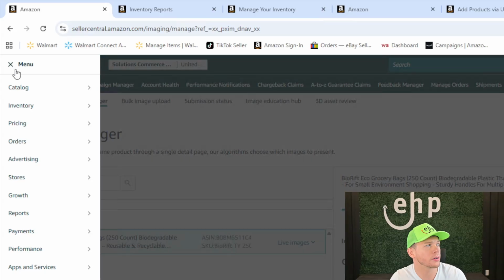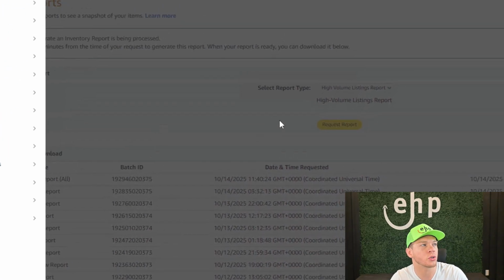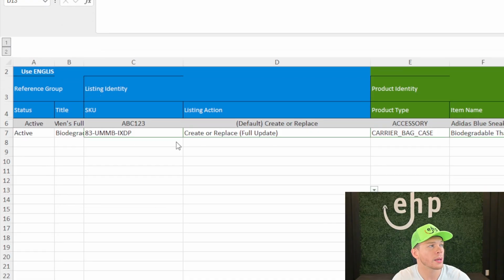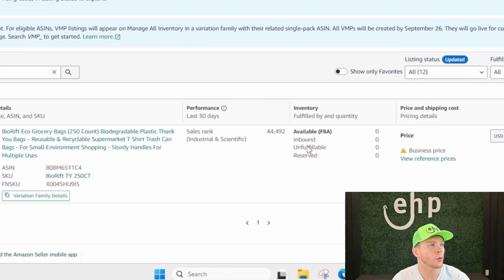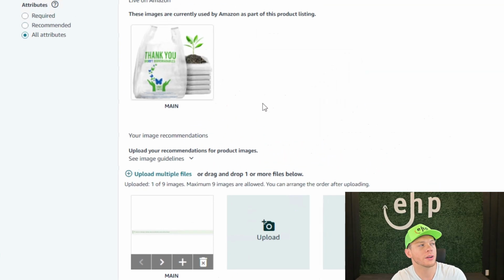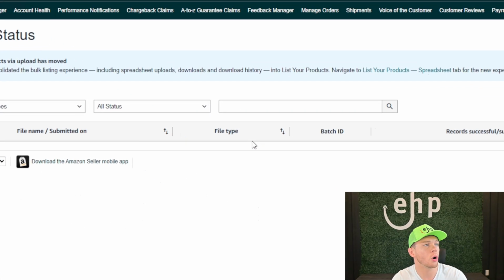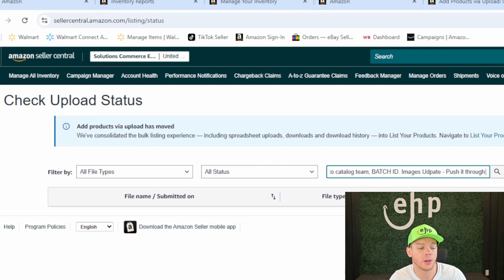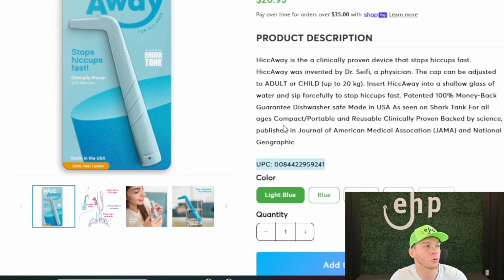Amazon Won't Update Listing Images? Fix It Fast!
Are you frustrated because your Amazon listing won’t update?

📌 Key Takeaways from this Video:
✅ Understand the main reasons your Amazon listing changes don’t appear
✅ Learn how Amazon’s catalog system overrides seller updates
✅ Discover how to fix stuck titles, bullet points, and images
✅ See what to do when your listing keeps reverting back
✅ Find out how to submit effective cases to Seller Support
✅ Learn the difference between soft updates vs. hard catalog updates
✅ Get insider tips on flat files, contributions, and backend fixes
✅ Avoid the common mistakes that make updates fail
✅ See how brand registry impacts your ability to edit listings
✅ Step-by-step solutions to finally get your updates live

💡 Pro Tips:
✅ Always clear browser cache and check the listing in incognito before assuming changes didn’t stick
✅ Use flat files for faster, more reliable updates
✅ If Amazon keeps overriding your edits, investigate the contribution history
✅ Brand owners should use Brand Registry support for priority resolution
✅ Document every case with screenshots to speed up escalation
✅ Test minor updates first before changing the entire listing
✅ Know when to escalate to the Catalog Team vs. regular Seller Support

By the end of this video, you’ll know exactly how to fix Amazon listing update issues and retake control of your product pages.

Drop a comment if you’ve faced listing update problems — I’d love to cover more solutions in future videos!

00:00 – Introduction & Issue Overview
00:08 – Method 1: Using Image Manager
01:00 – Method 2: Inventory File Update
03:00 – Getting Image URLs & Uploading
04:00 – Method 3: Using Manufacturer Website
05:37 – Outro & Services